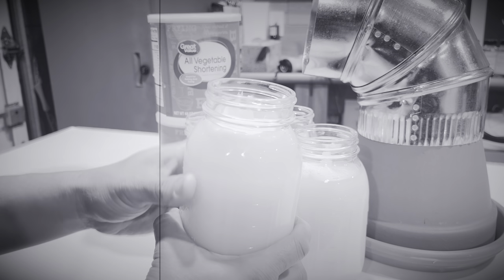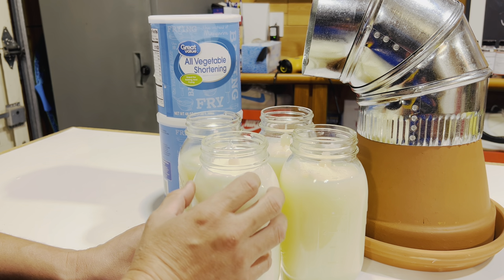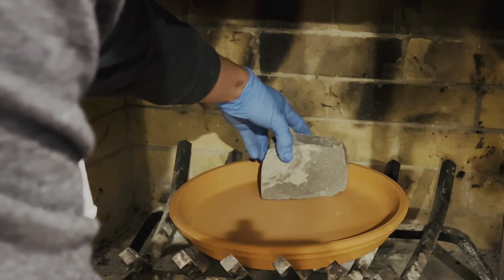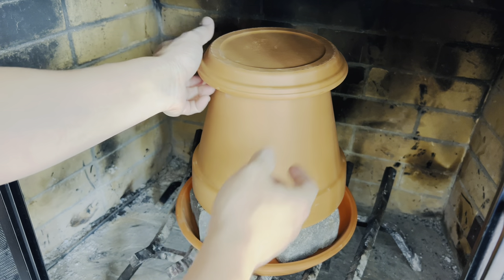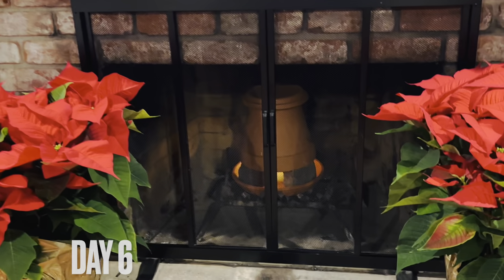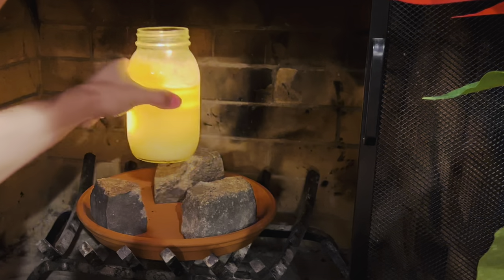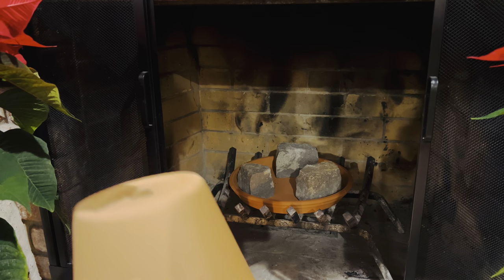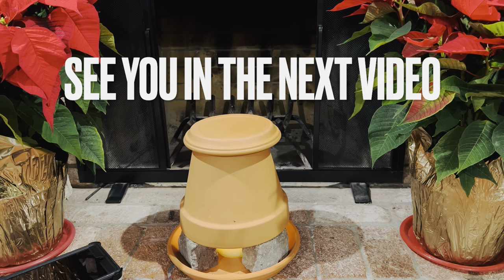Emergency Heat & Light For 72 Days: Candle Companies DON’T Want You To Know This!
In this video, I'm testing out an emergency heat and light system using a Terracotta Pot Heater and I will be conducting a candle burn test to see if my DIY candles can last for 72 Days.  I will show you how to easily assemble a radiant heater using garden terracotta pots that you may already have in the yard.

This emergency heat and light system is perfect for situations where you don't have access to electricity. By using a Terracotta Pot Heater which radiates heat, you can keep your home warm and safe in situations where electricity is unavailable. Watch this video to see how it works!